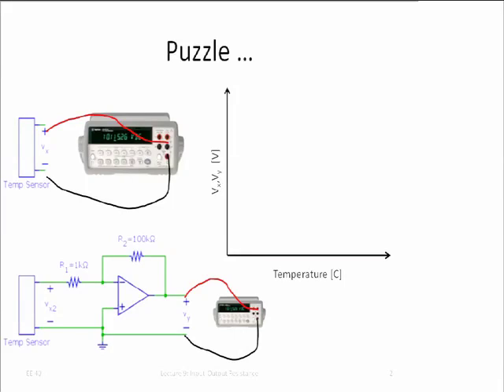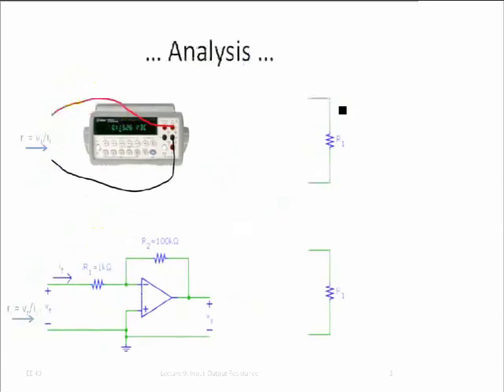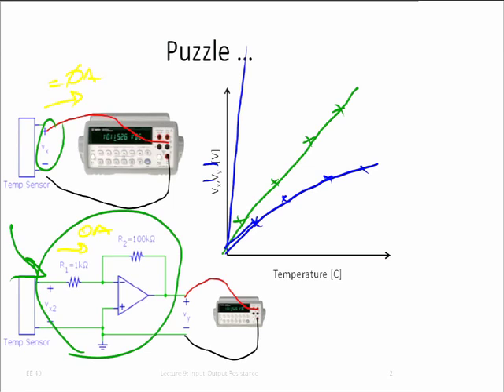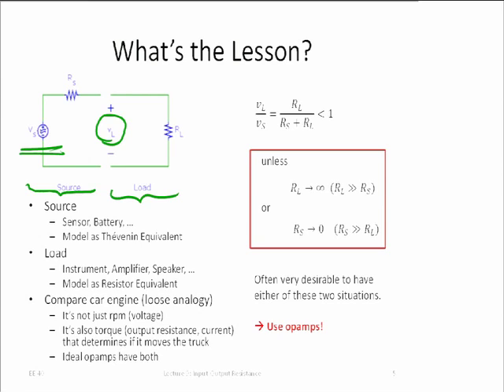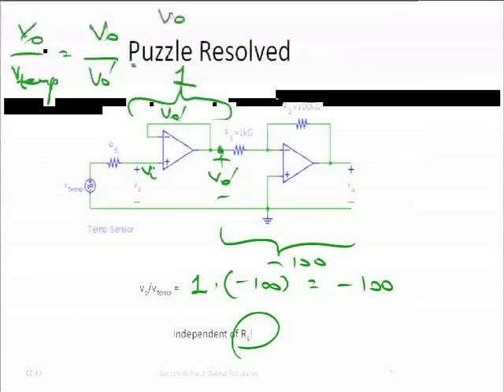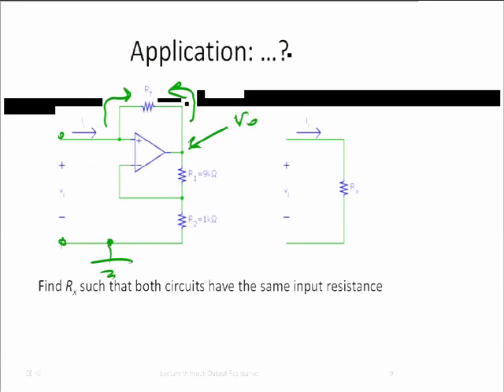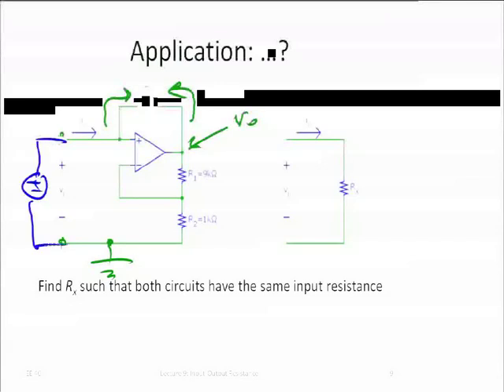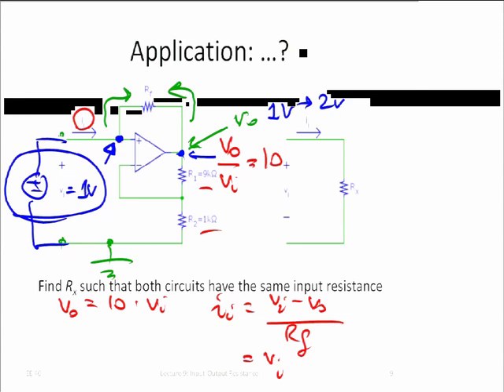15 Lecture 14 Output resistance